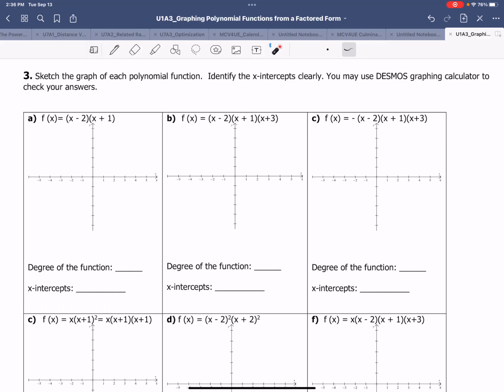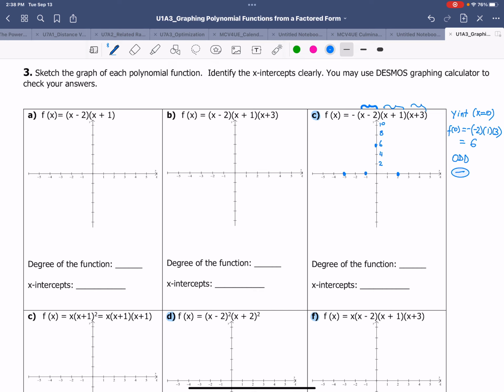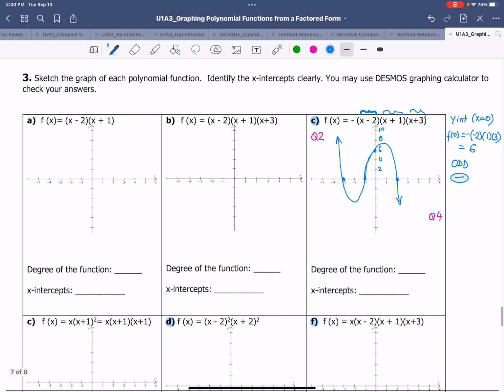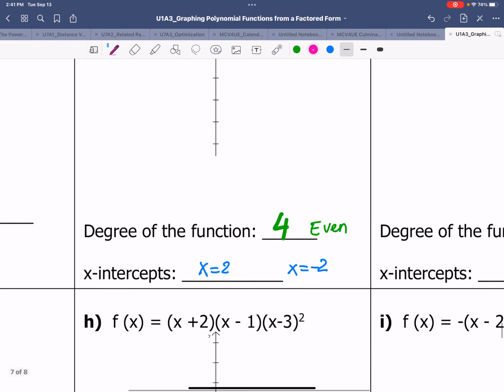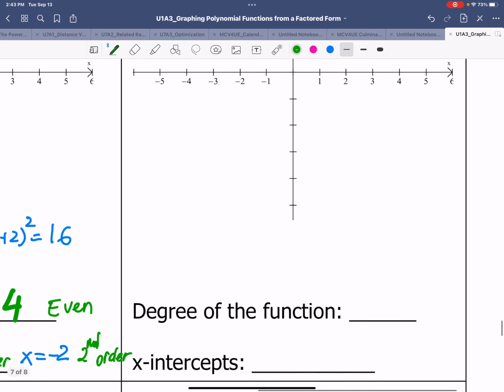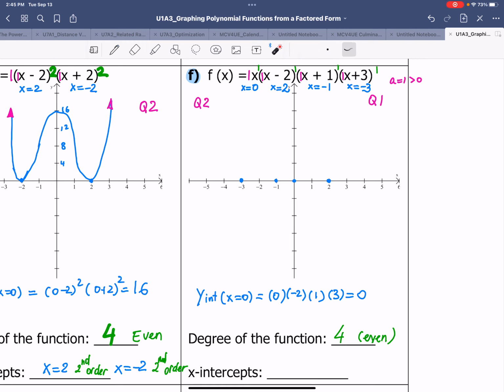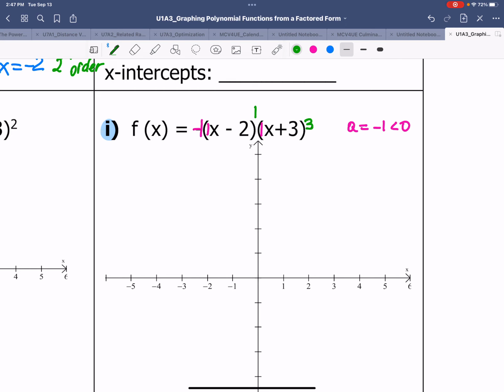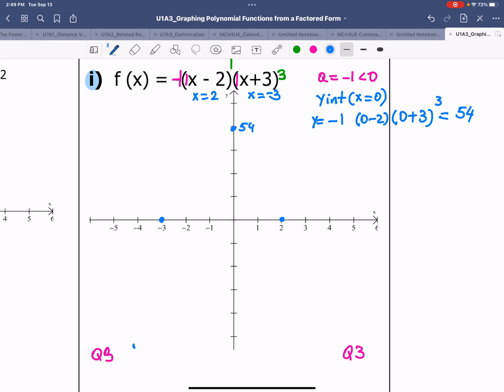U1A4- Part 2 : Polynomial Division Homework